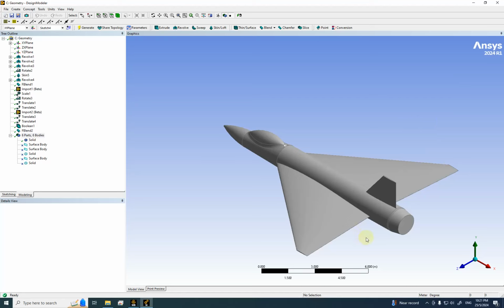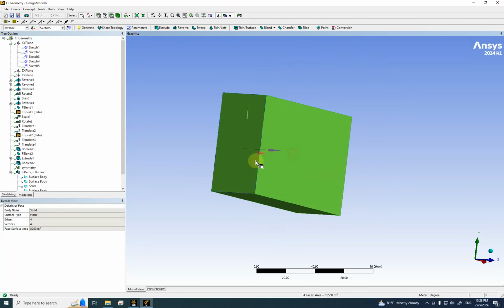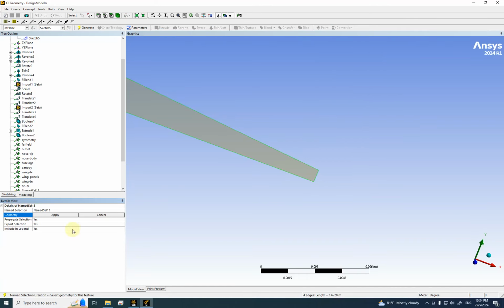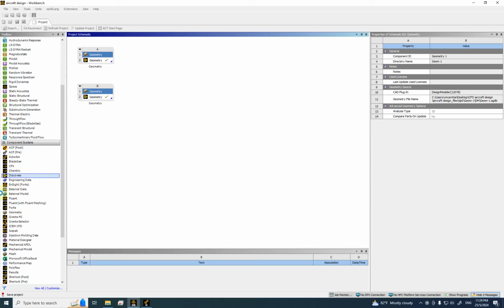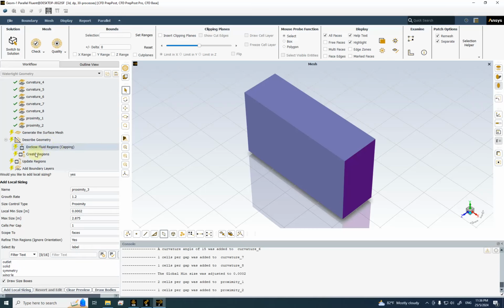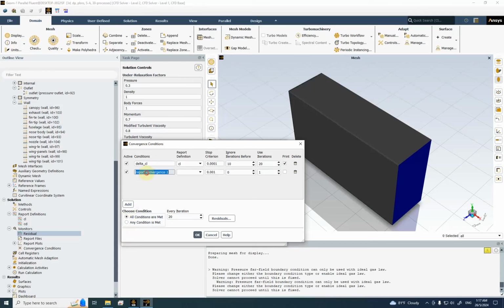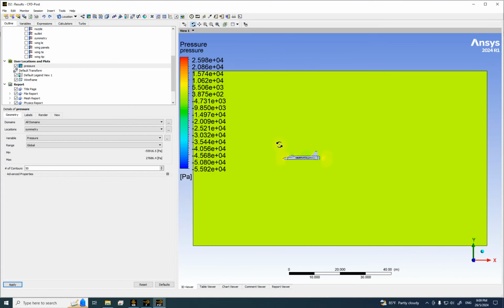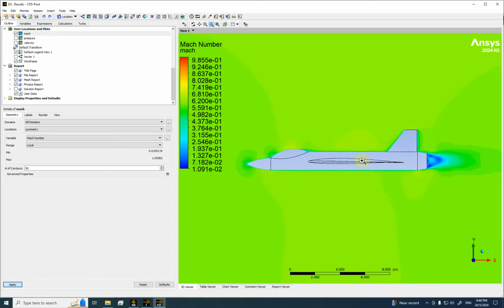aircraft design part 2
Meshing and setting up turbulence model for CFD simulation.